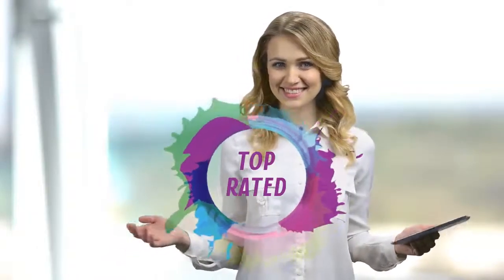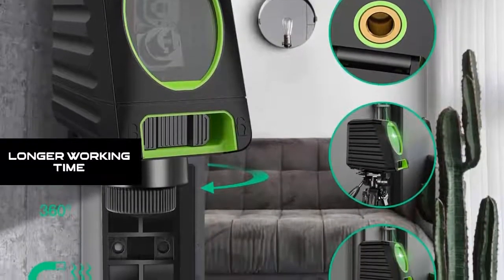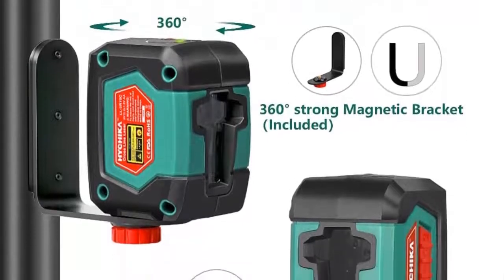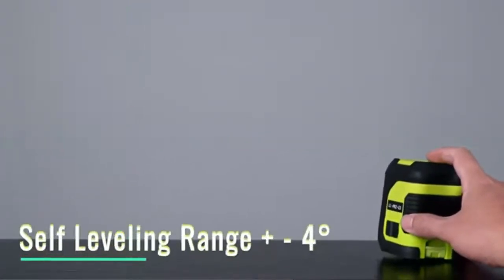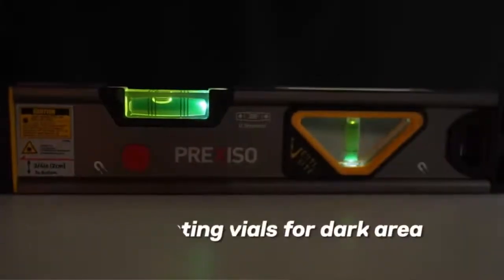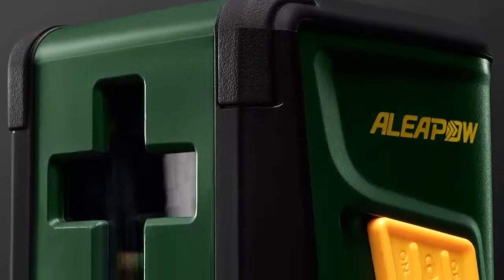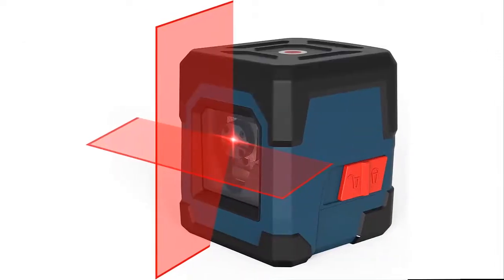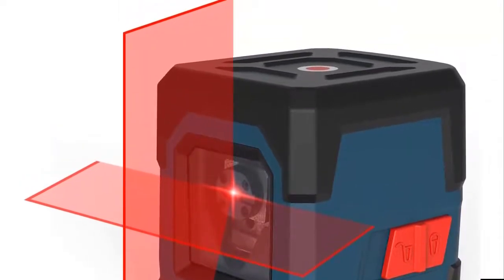Top 7 Best Cheap Laser Levels 2023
Best Cheap Laser Levels List:

► 1. Self-leveling Laser Level

► 2. Laser Level, HYCHIKA 50 Feet Cross Line Laser

► 3. farway 100ft Green Cross Line Laser Level

► 4. prexiso 2-in-1 Laser Level Spirit Level

► 5. ALEAPOW Self-Leveling Laser Level

► 6. BOSCH GLL 2 Self-Correcting Cross Line Laser Level

► 7. RockSeed 50 Feet Cross Line Laser